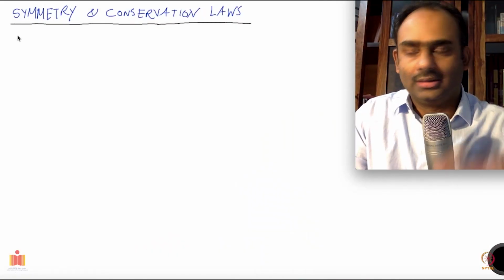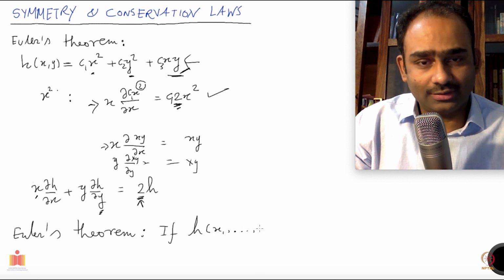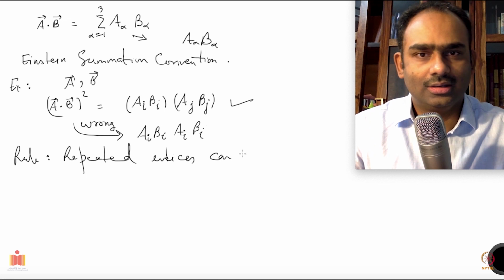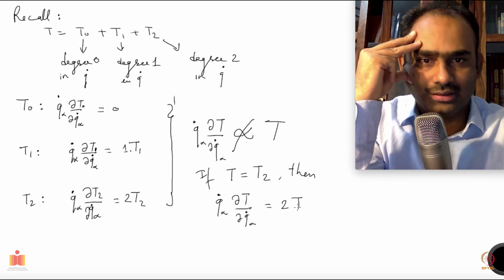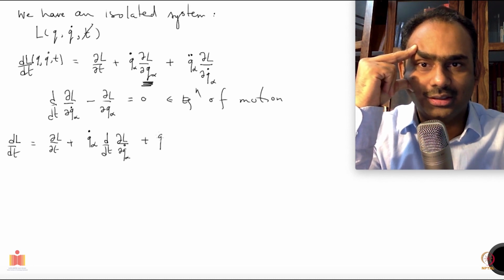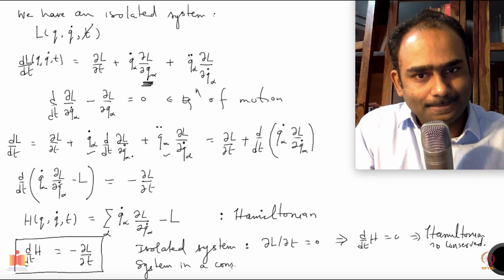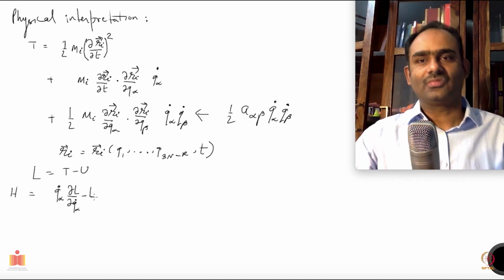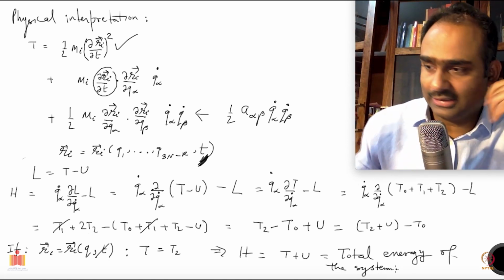Conservation laws - Conservation of Energy